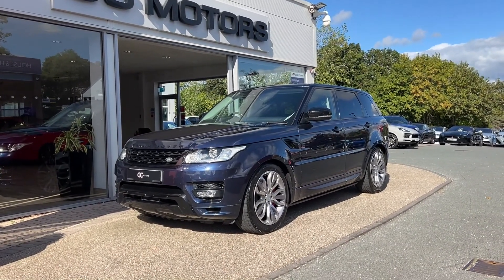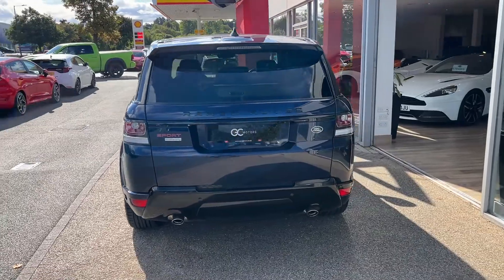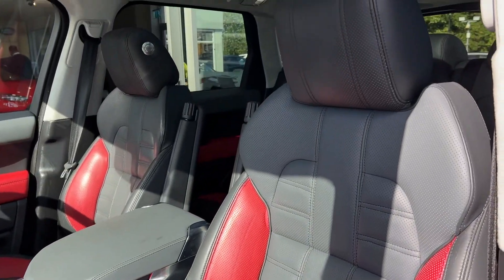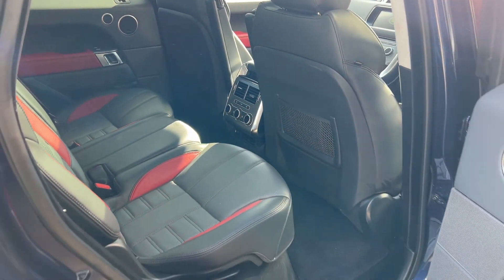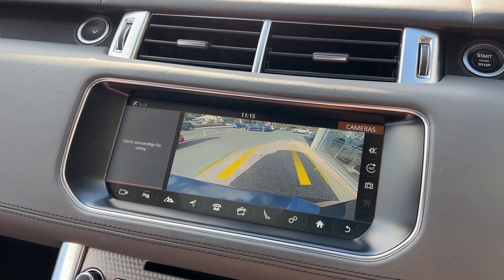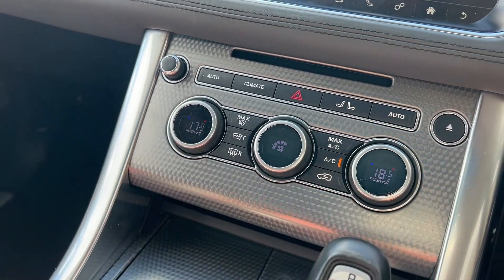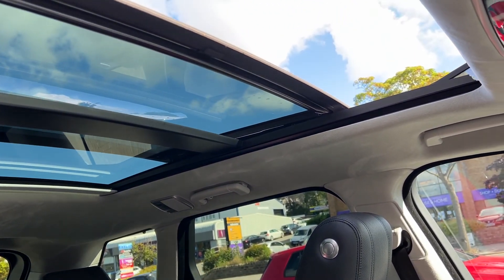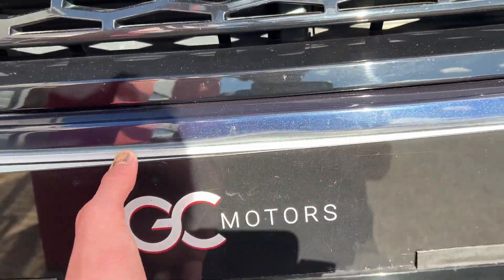2017 Land Rover Range Rover Sport V8 Autobiography Dynamic | GC Motors